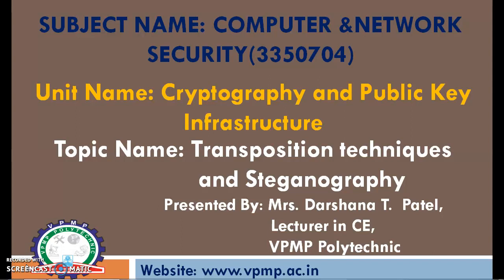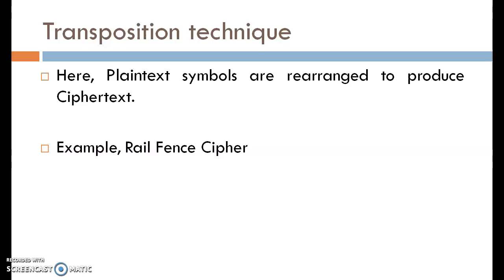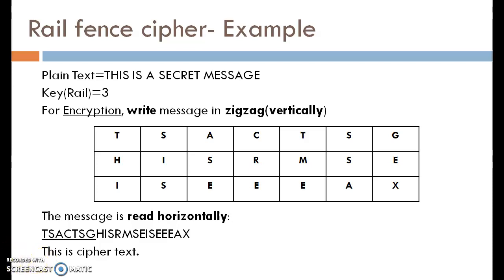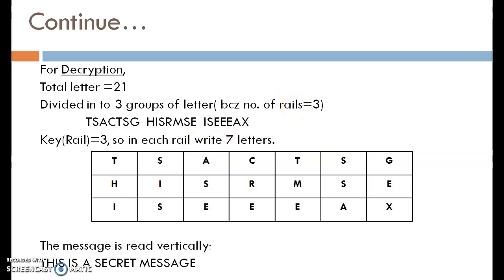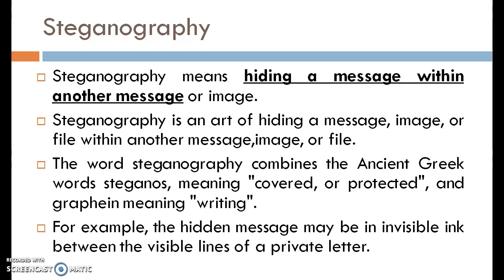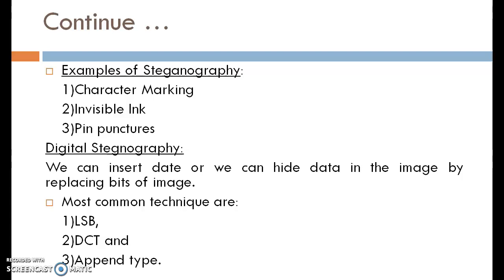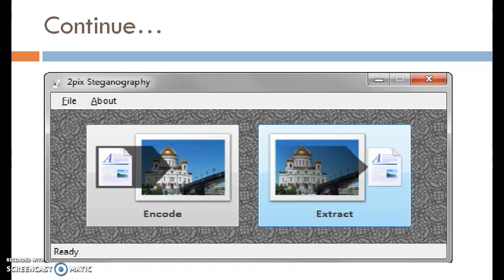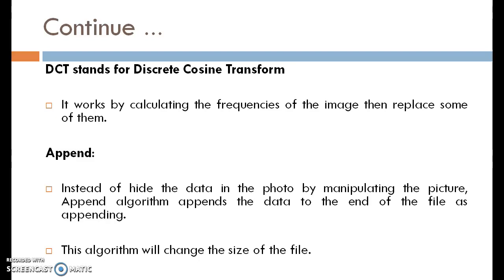Transposition techniques & Stenography | Computer and Network Security | 3350704 | Darshana T. Patel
This video describes Transposition technique - rail fence cipher and Steganography.